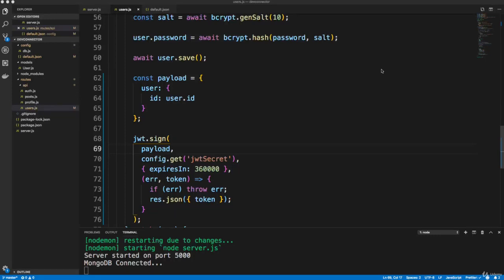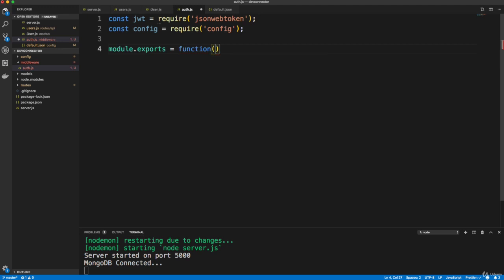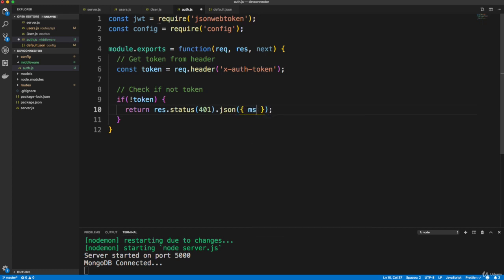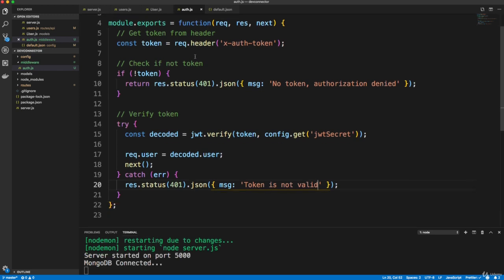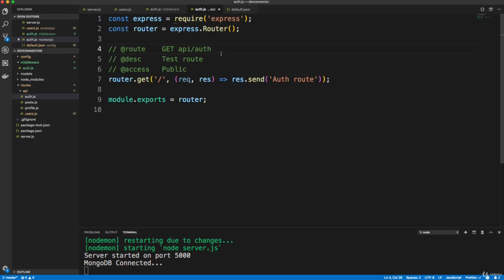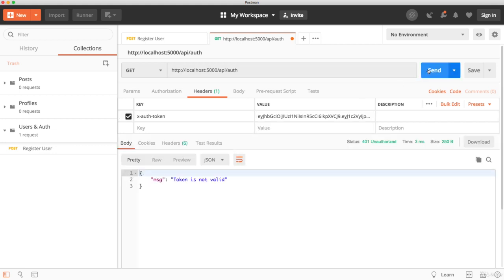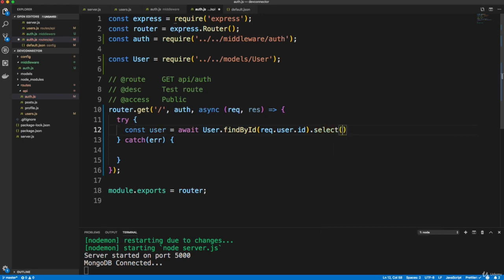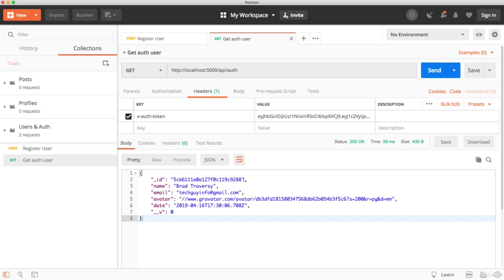013 Custom Auth Middleware JWT Verify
013 Custom Auth Middleware  JWT Verify
In this video we will learn that user get able to register into the database.
Also use the json web token to get protected route...